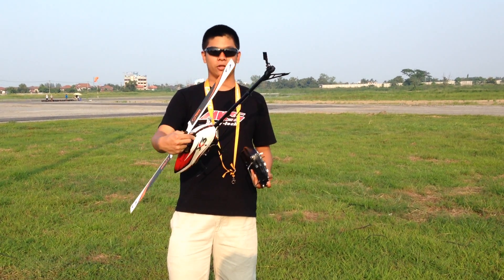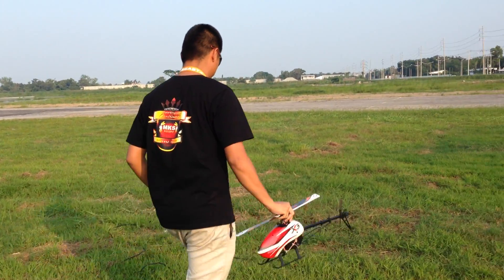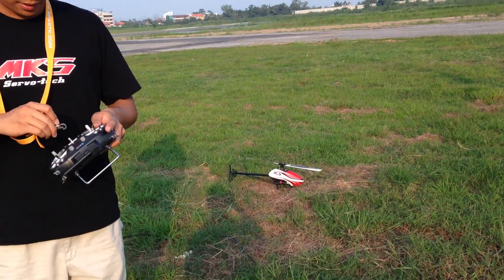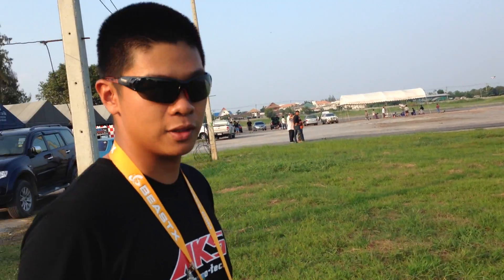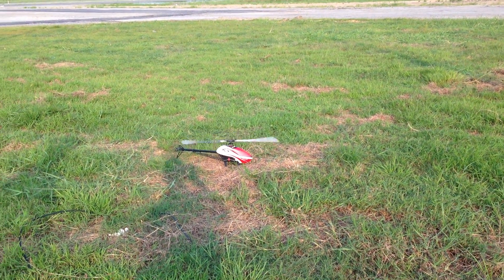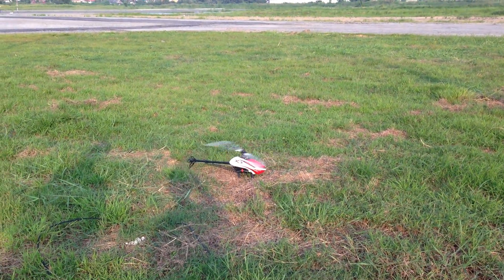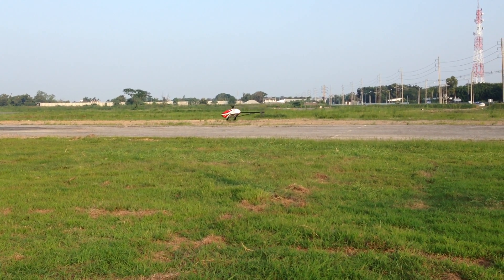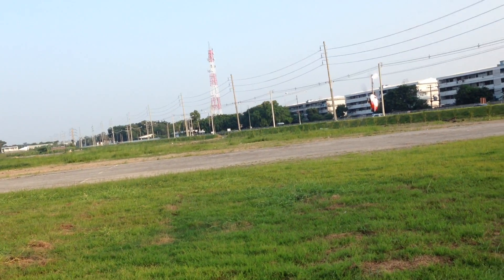Gaui X3 meets HALO 360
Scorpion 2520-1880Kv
MKS DS95, DS8910A+
BeastX
Gensace 1200 6s